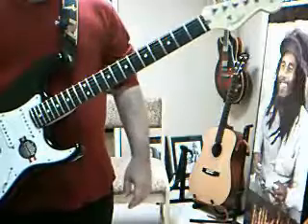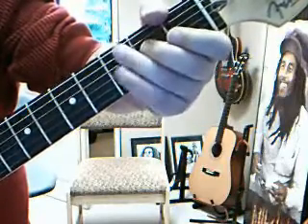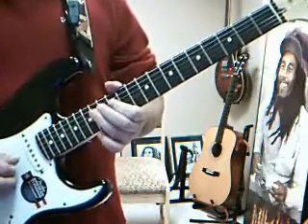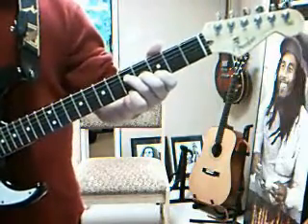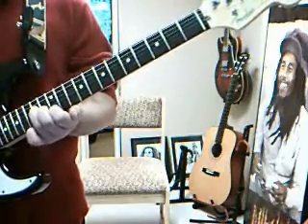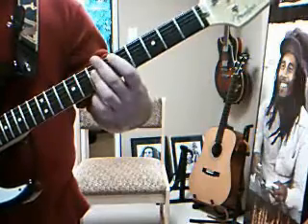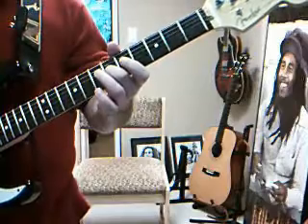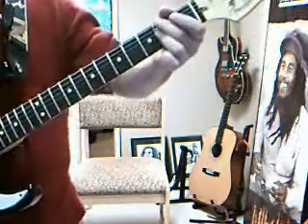ru gonna go rhythm